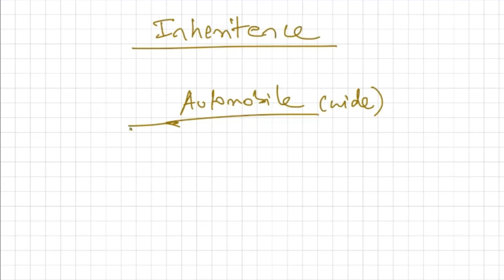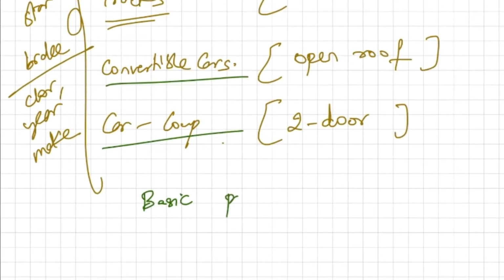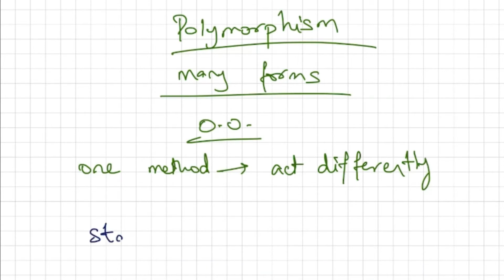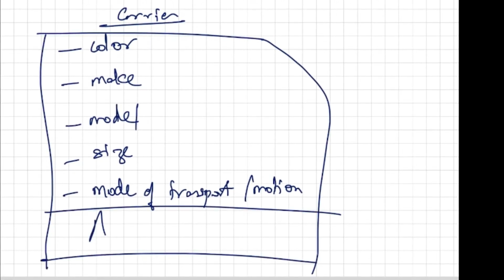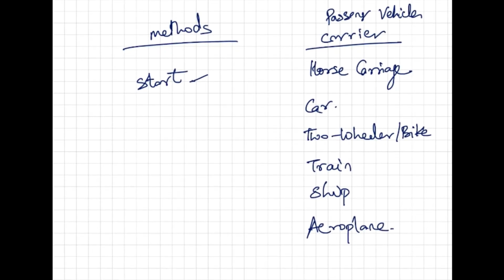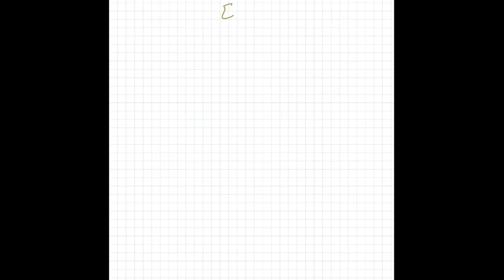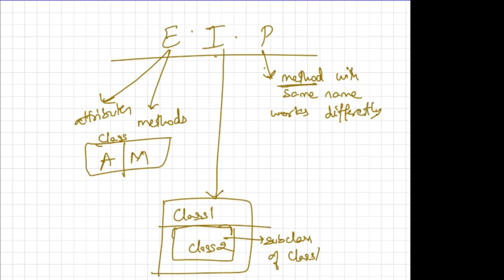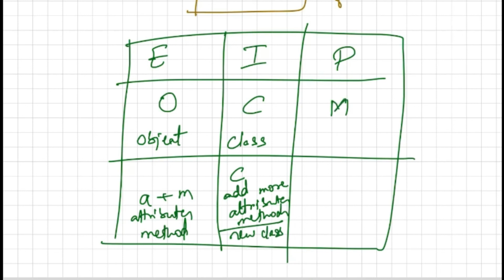Java for beginners Object Oriented Programming Concept-Encapsulation, Inheritance, Polymorphism 2/2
Java 1b Object Oriented Programming Concept. This is for beginners who are interested in understanding concepts of Encapsulation, Inheritance, Polymorphism. This is part 2 of 2 videos
We discuss the object oriented programming concepts here starting with Class, Objects and Methods. We are gearing towards learning Java Programming, so understanding these concepts will be very useful not only for Java but for C++ and to write robust programs in python as well.